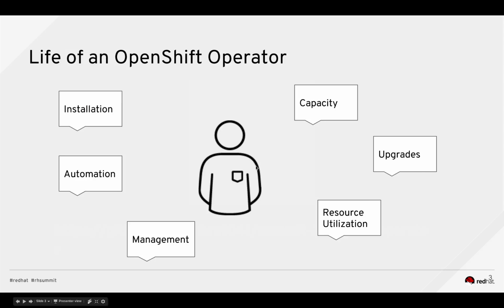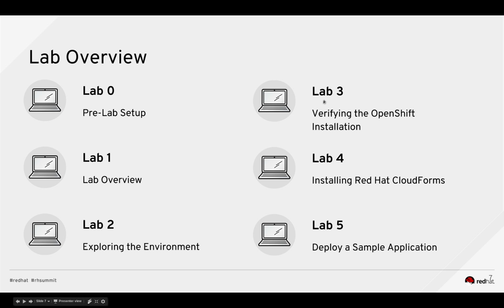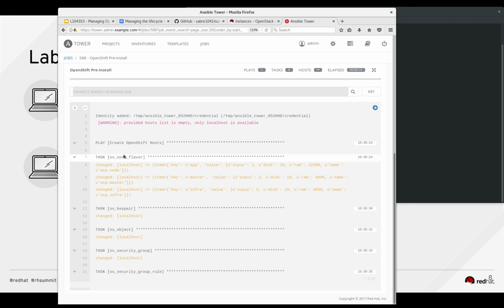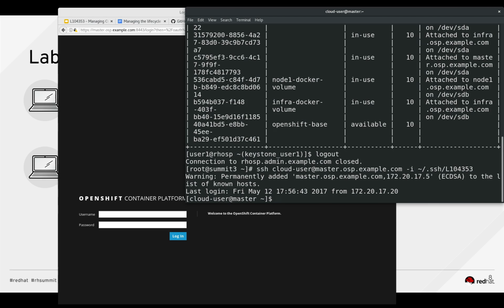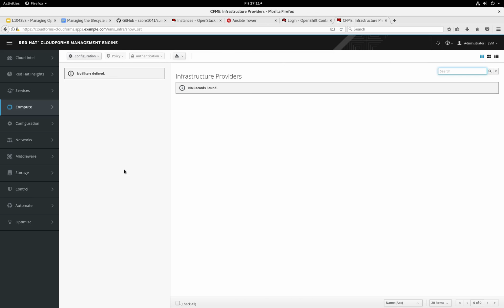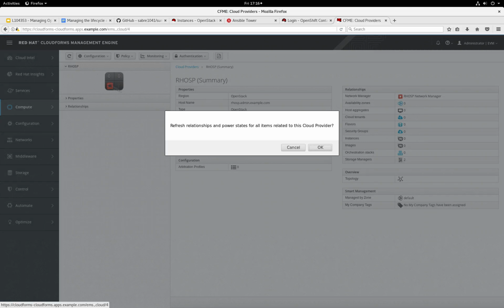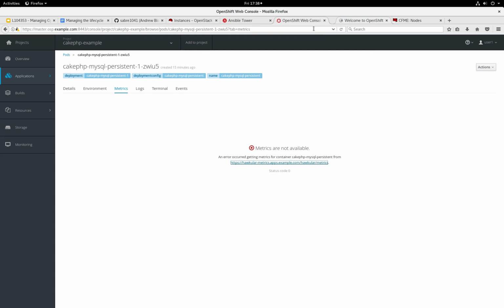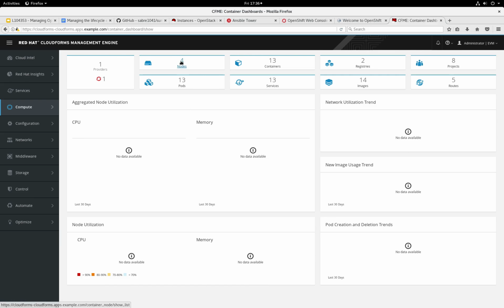Managing the lifecycle of your OpenShift cluster from installation and beyond - Lab L104353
This is a screencast of the lab we conducted at Red Hat Summit 2017 in Boston.

Table of Contents:
0:53 Lab 1 Overview
4:47 Lab 2 Exploring the Environment
5:54 Lab 0 Pre-lab Setup (in this demo I edited out the 20 minute deploy time, so that is why this lab is after lab 2, in class they kicked this off before any other labs)
8:48 Lab 3 Verifying the OpenShift Install
10:19 Lab 4 Installing Red Hat CloudForms
15:53 Lab 5 Deploy a Sample Application
18:35 Lab 6 expanding the OpenShift Cluster

Configuring distributed systems can be difficult. Fortunately, automation tools such as Ansible are available to help manage even the most complex environments. In this lab, you'll take the reigns of your own cluster and experience firsthand how Ansible can be used to install, configure, and maintain OpenShift to support mission-critical systems. Once you install Red Hat OpenShift, you'll learn how to diagnose, troubleshoot, and resolve common platform issues. Managing the platform doesn't stop once the installation is complete. You'll use Ansible to simplify ongoing maintenance and to make worry-free platform upgrades, all facilitated in an automated fashion. Finally, the use of centralized management systems will be introduced into the environment in order to demonstrate its importance and to provide a streamlined experience for both platform maintainers and users.

This lab uses Red Hat OpenStack Platform, Ansible Tower, OpenShift Container Platform and Red Hat CloudForms to demonstrate these concepts for both operators and developers.